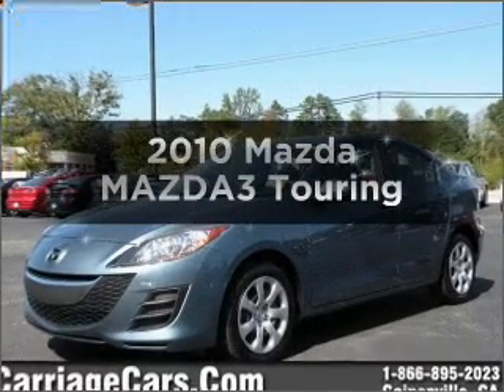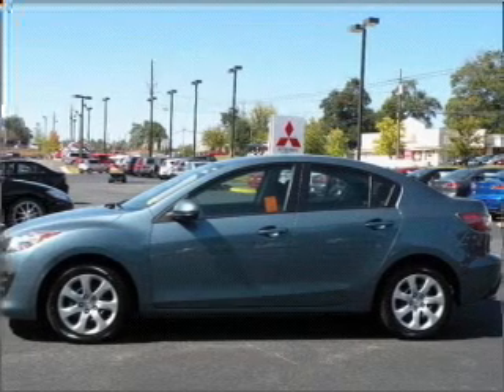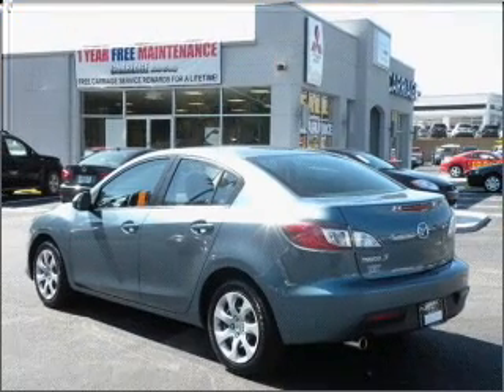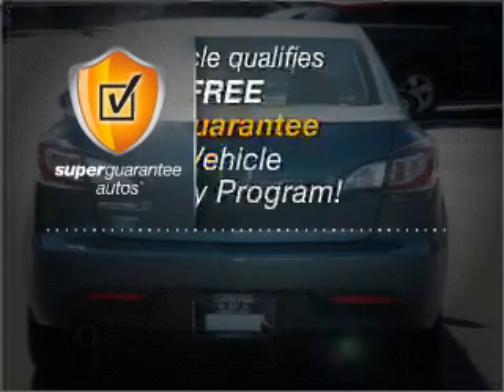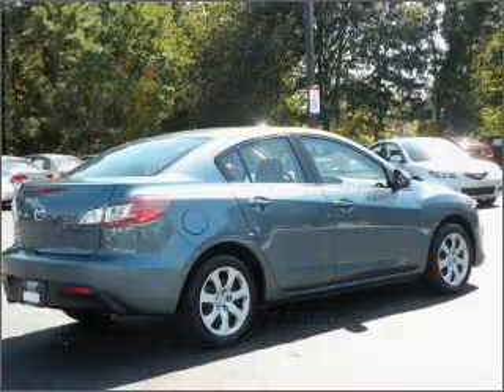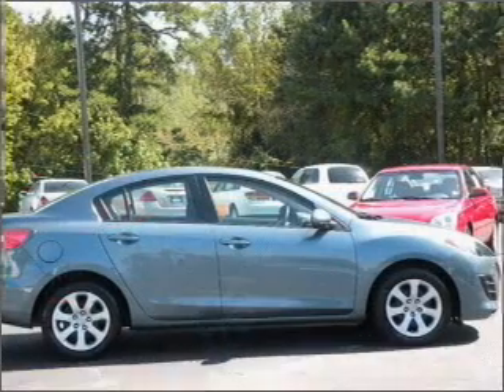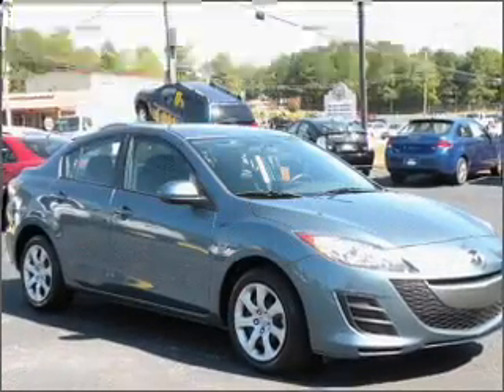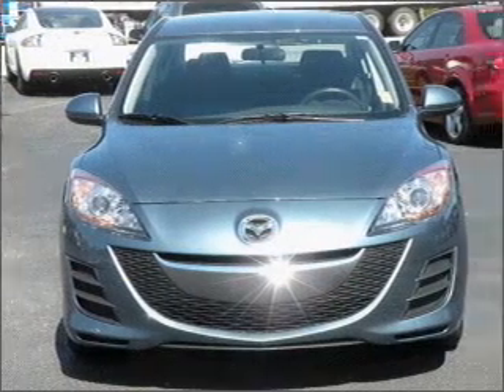2010 Mazda MAZDA3 - Gainesville GA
Year: 2010
Make: Mazda
Model: MAZDA3
Trim: Touring
Engine: 2.0 liter inline 4 cylinder 16 valve
Transmission: Automatic
Color: Blue
Mileage: 26393
Address:
2801 Browns Bridge Rd